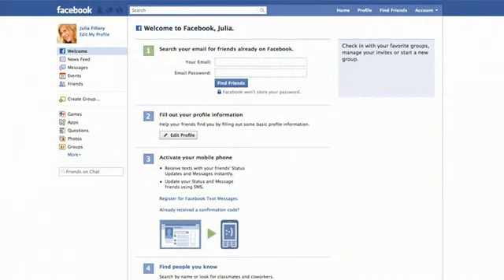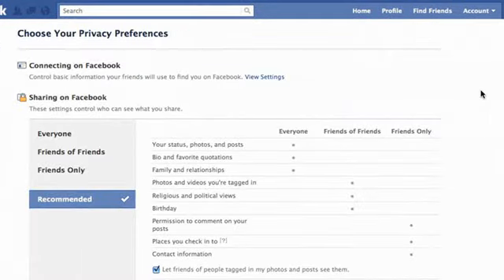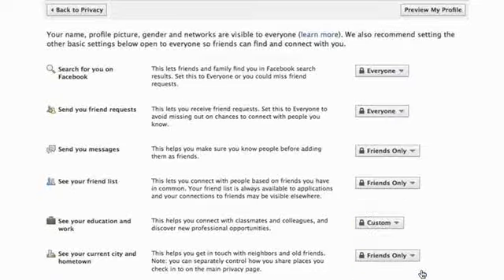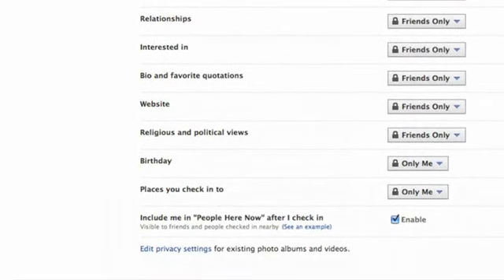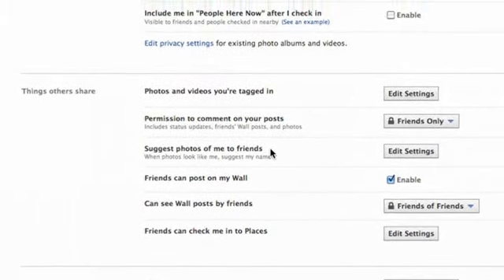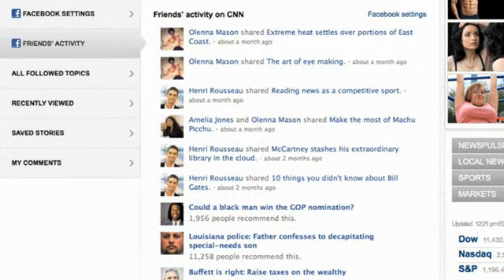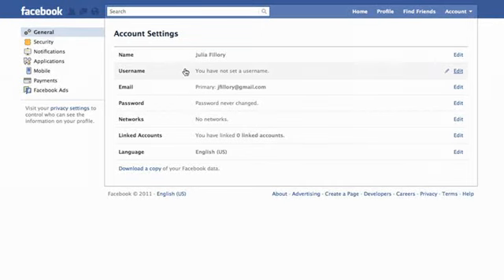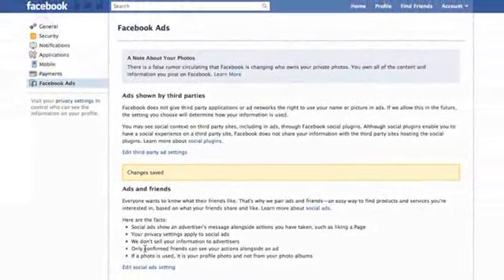Set Your Facebook Privacy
This tutorial was created to get you up to speed on how to create, use, and maintain a Facebook page of your own, including understanding the complex Facebook privacy policies and settings.